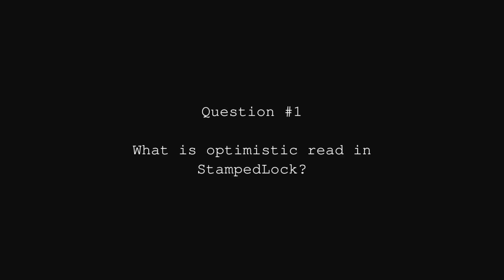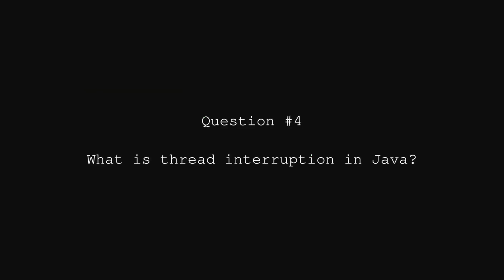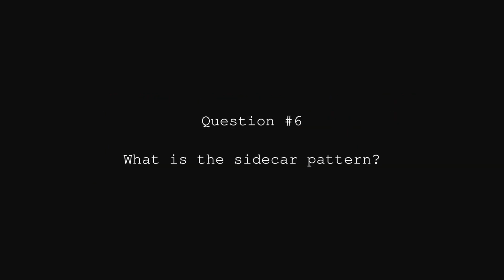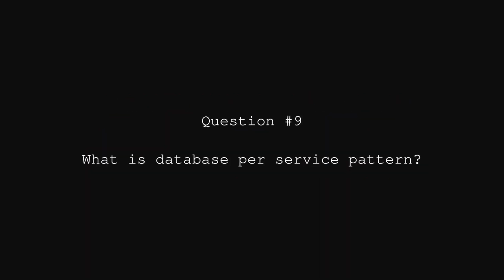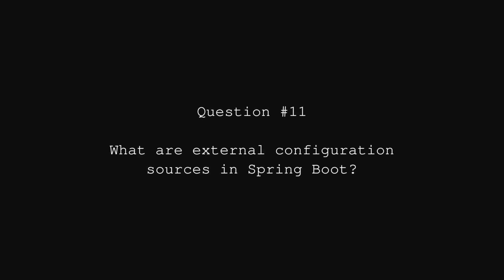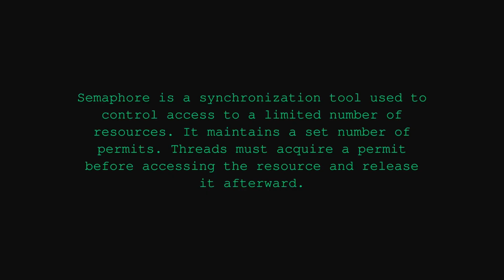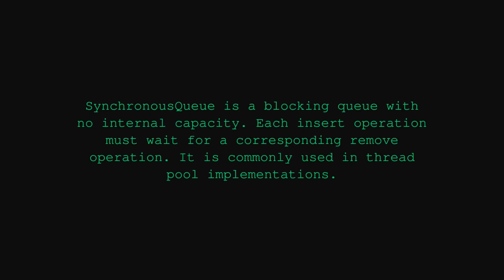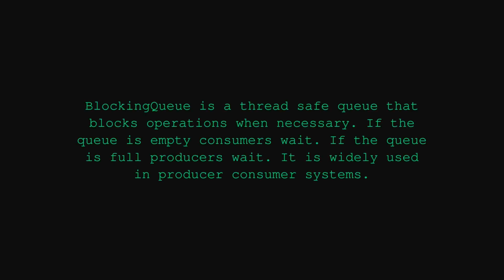Most Asked Java Interview Questions | weekly revision 7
Spring Boot Questions and Answers.
This video covers 21 important Java, Spring Boot and Microservices interview questions for quick weekly revision.

00:17 What is optimistic read in StampedLock?
00:35 What is spring-boot-starter-parent?
00:53 What is a service mesh?
01:14 What is thread interruption in Java?
01:32 What is @ConfigurationProperties in Spring Boot?
01:53 What is the sidecar pattern?
02:12 What is LockSupport in Java?
02:30 What is the Spring Boot startup banner?
02:51 What is database per service pattern?
03:12 What is Phaser in Java?
03:29 What are external configuration sources in Spring Boot?
03:46 What is API composition in microservices?
04:05 What is Semaphore in Java?
04:21 Which logging framework does Spring Boot use by default?
04:36 What is the Strangler pattern?
04:51 What is SynchronousQueue in Java?
05:06 What is lazy initialization in Spring Boot?
05:23 What is distributed tracing?
05:40 What is BlockingQueue in Java?
05:56 What are application events in Spring Boot?
06:12 What is event sourcing?

This video covers essential concepts for interview preparation, focusing on Java and Spring Boot. We discuss topics like optimistic read in StampedLock and the utility of `@ConfigurationProperties`, alongside advanced microservices patterns such as API composition and event sourcing. Additionally, we touch upon distributed tracing and its role in understanding complex system design.